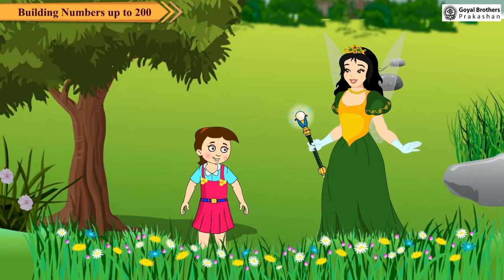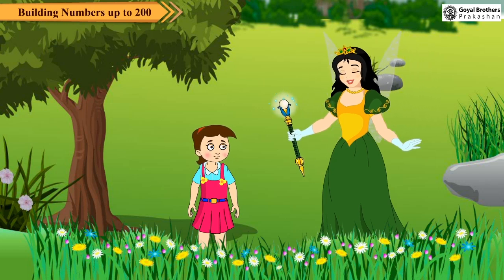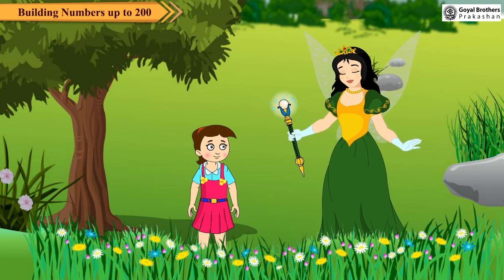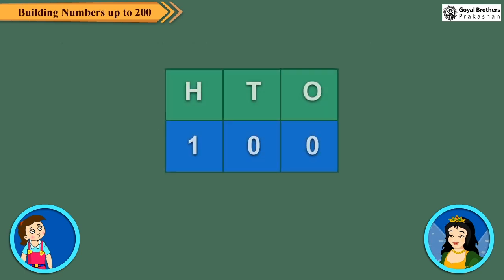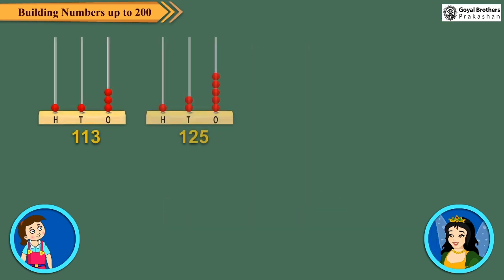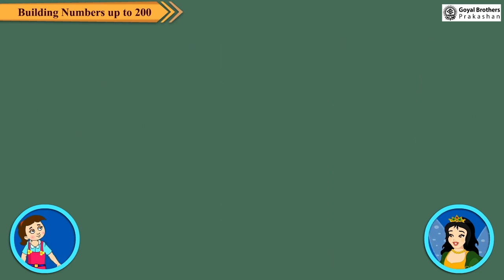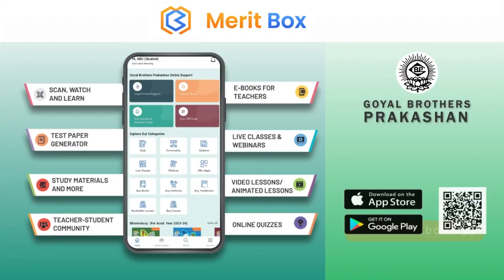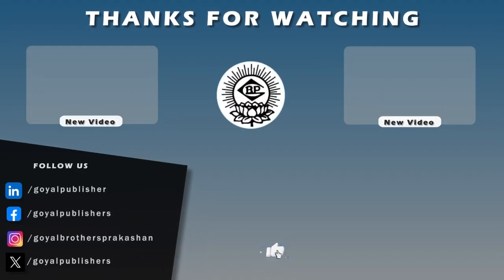Numbers up to 200 | Class 2 | Illustrative Series | Goyal Brothers Prakashan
Topic - Numbers up to 200 | Class 2 | Illustrative Series)

About Series:
Illustrative Series

Features
1. Chapters aligned as per NCF 2023 goals.
2. Chapters designed as per Panchpadi learning steps.
3. Include activities based on Pramanas, Panchkoshas, and NEP 2020.